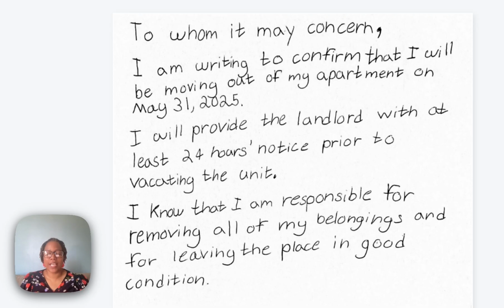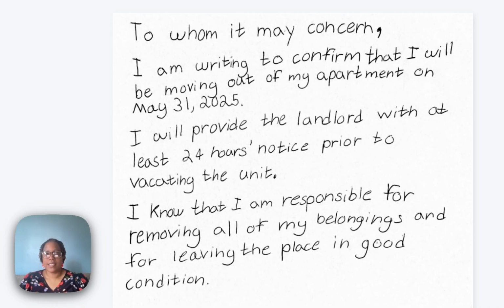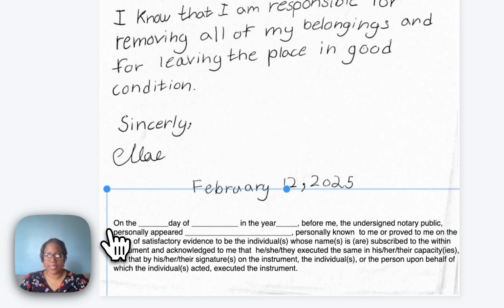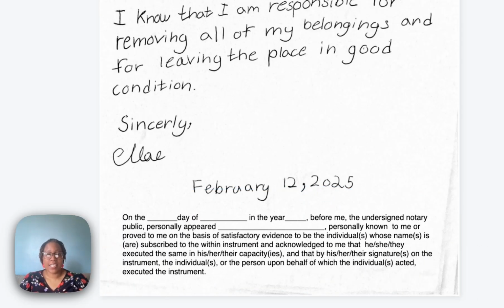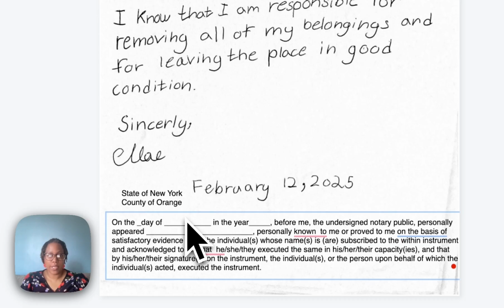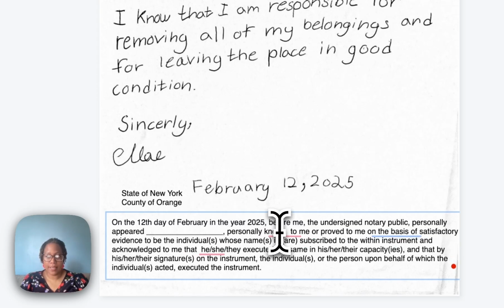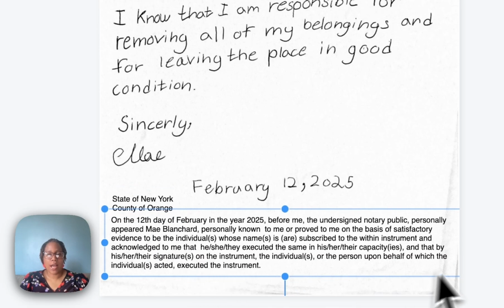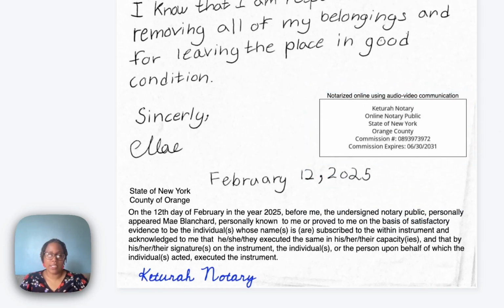How to Notarize a Handwritten Document Online | BlueNotary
In this video, we go over how to notarize a Handwritten Document on the BlueNotary platform.